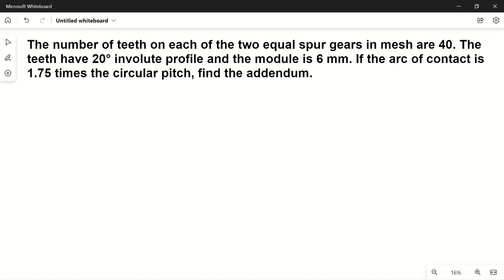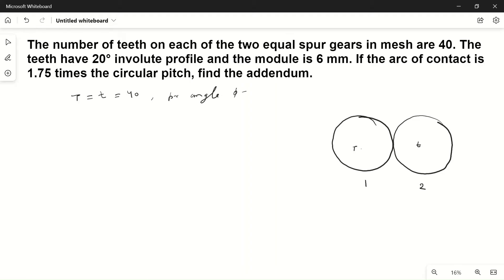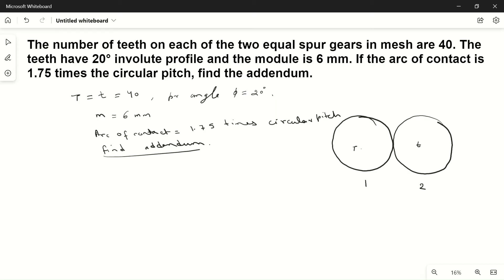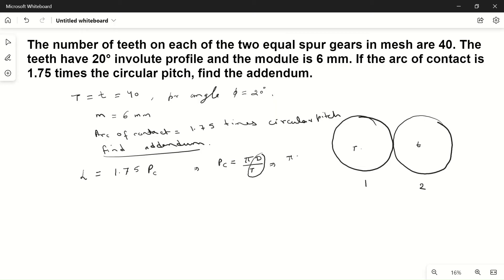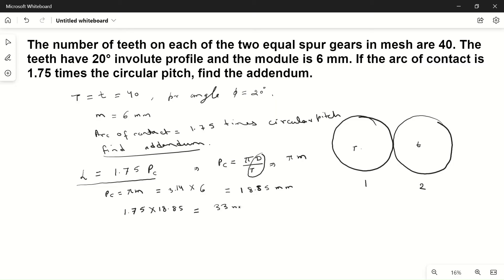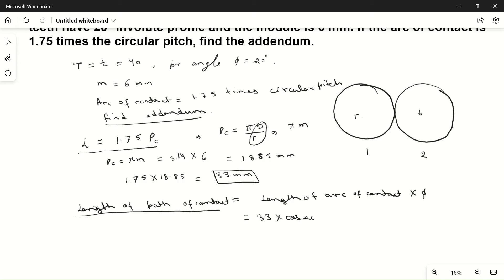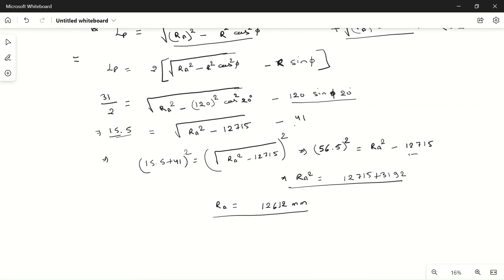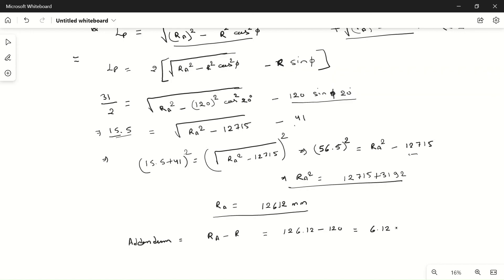Spur gears: Numerical problem // Find adendum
Spur gears: Numerical problem 1// Find number of teeth and speed
Spur, gear,module,pitch, pitch circle, teeth, diameter, pinion, shaft, addendum,